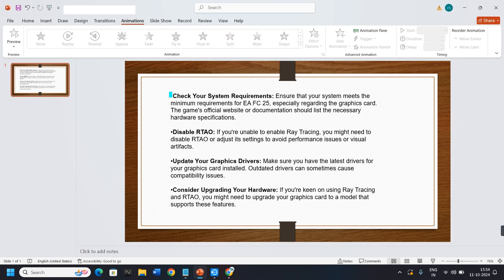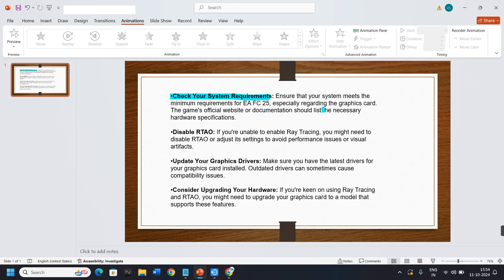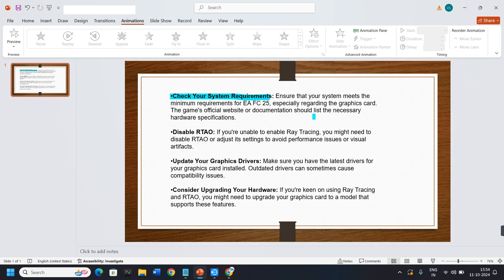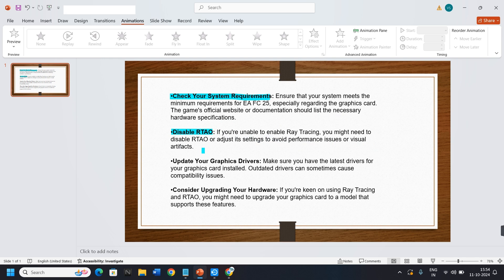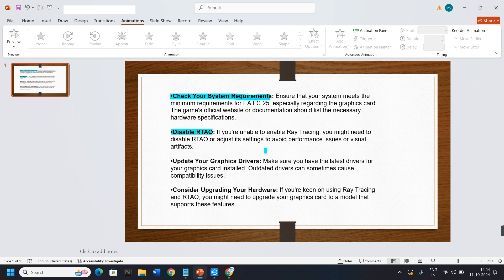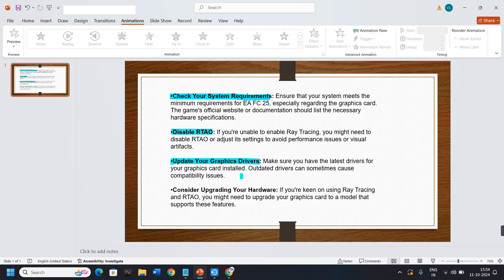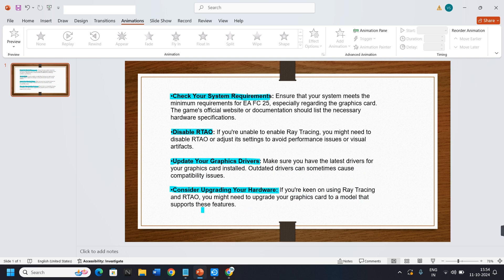EA FC 25 Trying To Enable RTAO Without Ray Tracing Enabled No Raytracing Hardware Detected (Fix)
Welcome to the Fixed Formulas YouTube channel! In this tutorial video, I will show you EA FC 25 Trying To Enable RTAO Without Ray Tracing Enabled No Raytracing Hardware Detected (Fix)